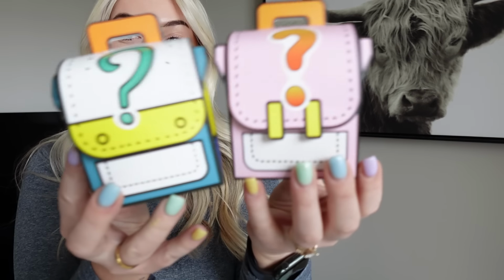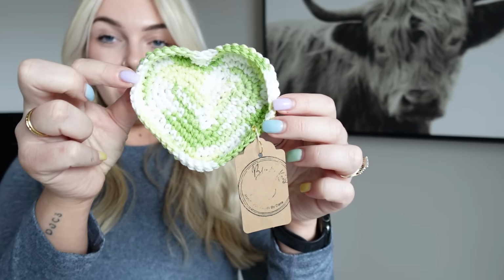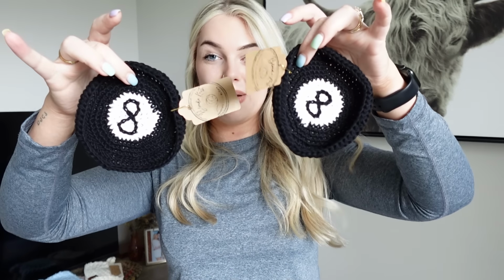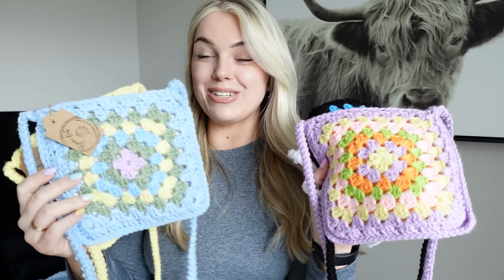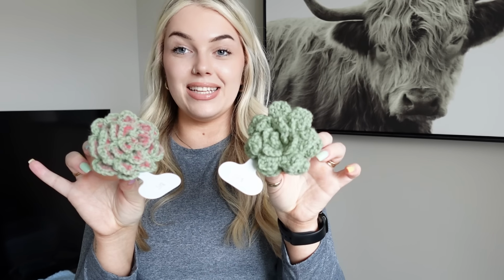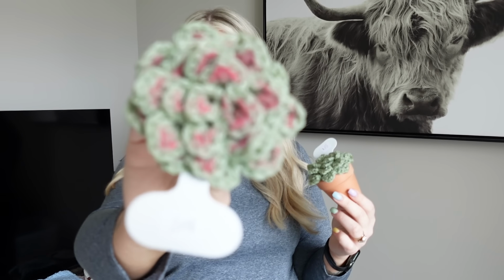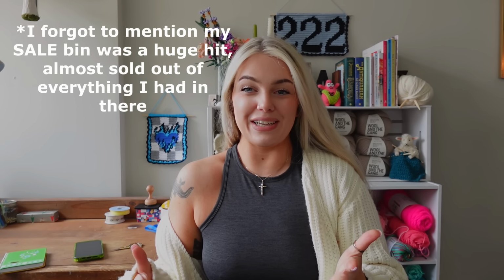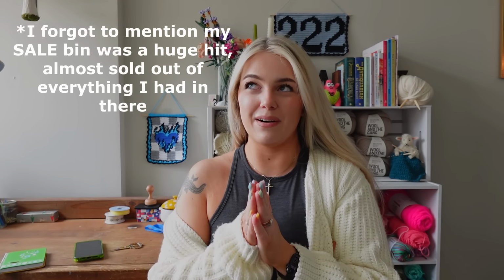Crochet Market Vlog - testing new inventory & display ideas PLUS something you need to try! SOLD OUT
I hope you enjoy todays video! Im so happy to have you here! Lets chat in the comments about whats been selling out at your show!

Chalk markers